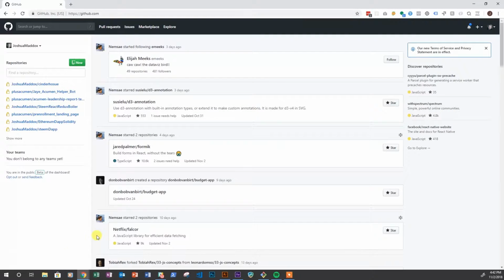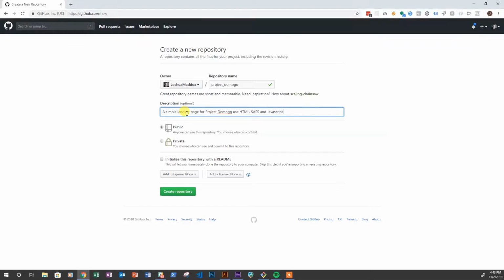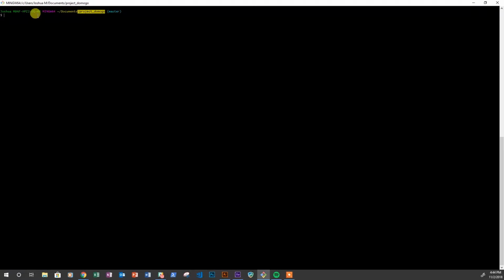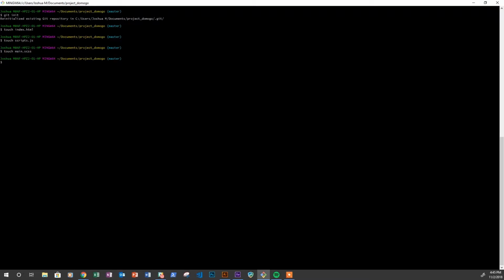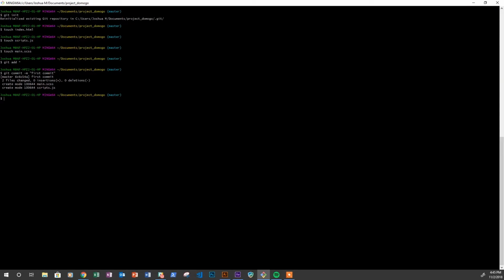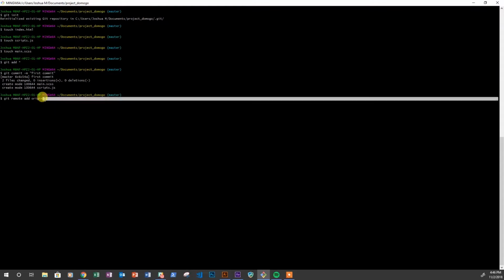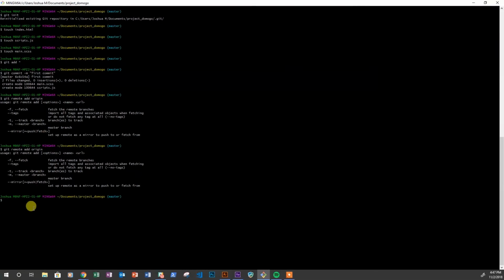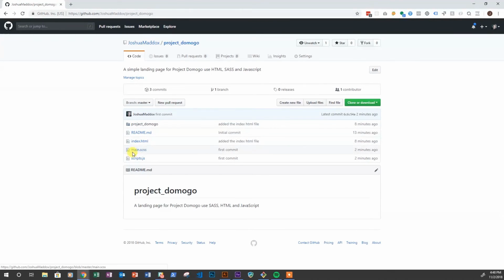Create a Github Repo and Push New Files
This short tutorial walks you though how to create a Github repository and then add new files—including a readme file—and then push to the master directory using Gitbash for Windows.